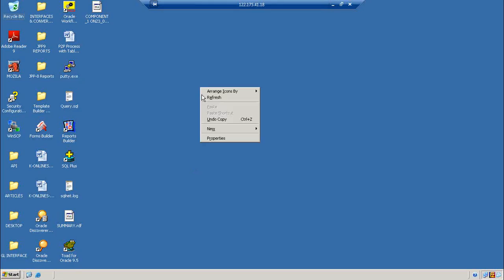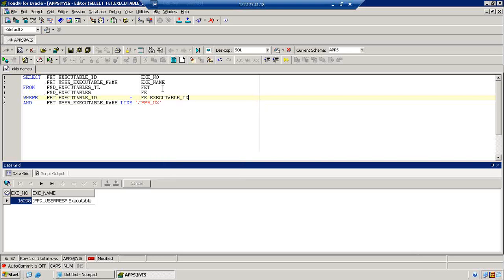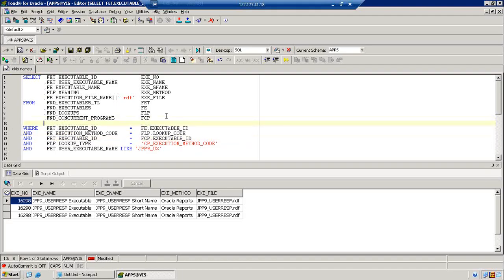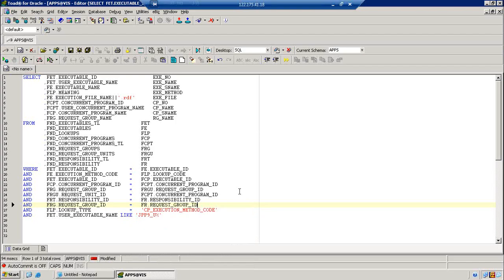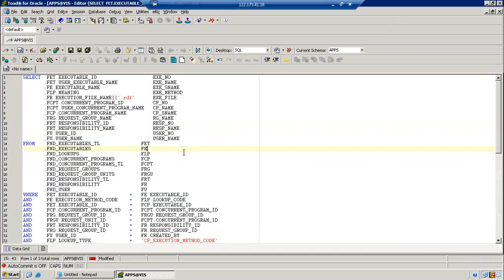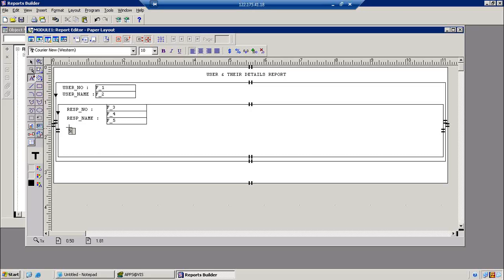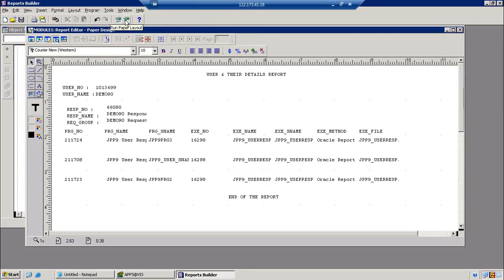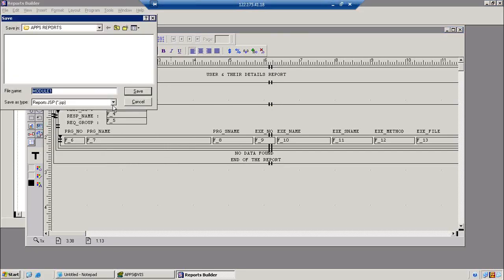Class - 065 || Develop a First Query || AOL Objects||Oracle Apps R12 Techno Functional|| NaaGuru.com